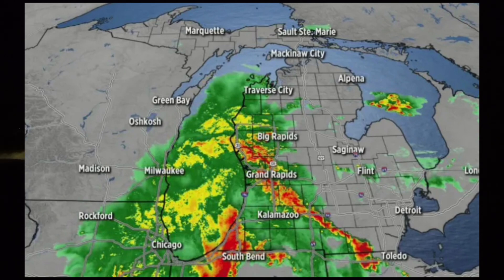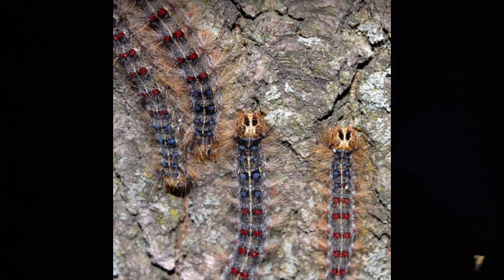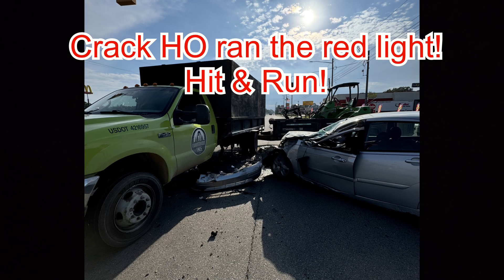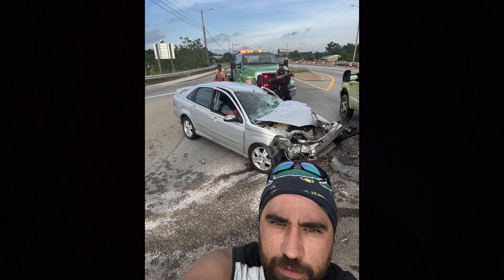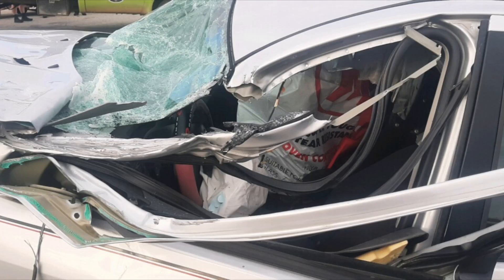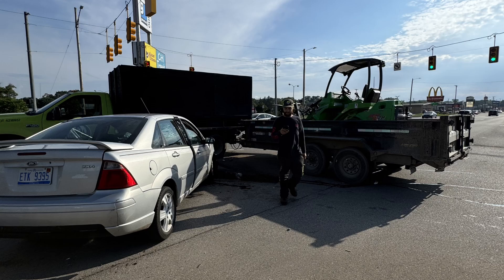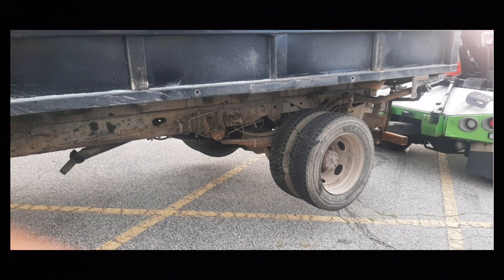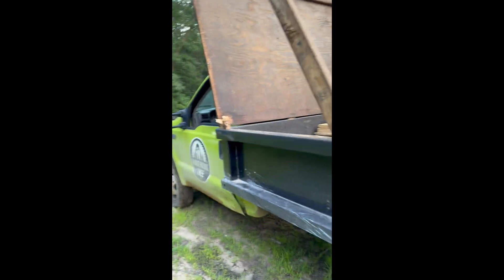“Hit & Run Crack HO”!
Sit back and listen to story time about a wild crazy day!